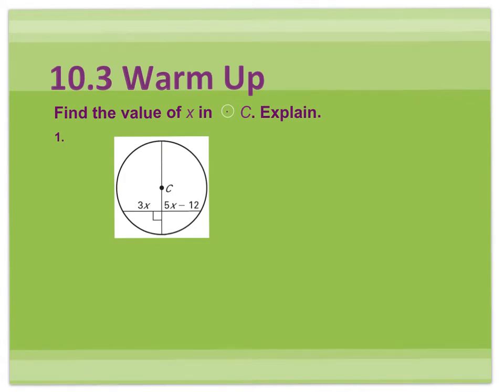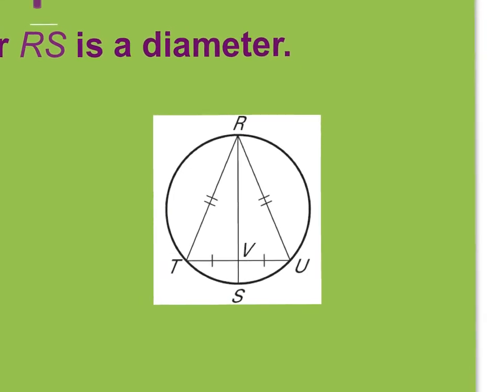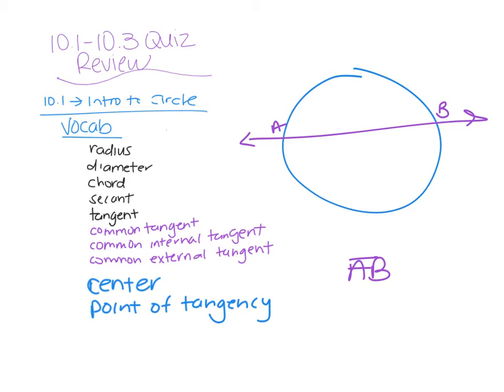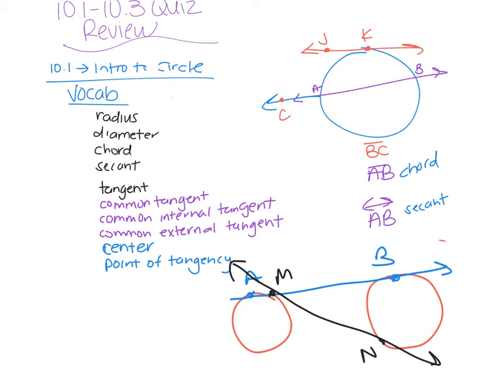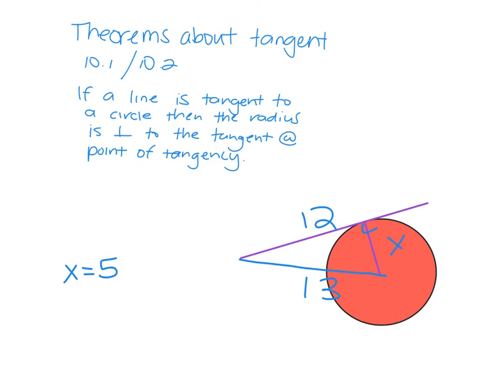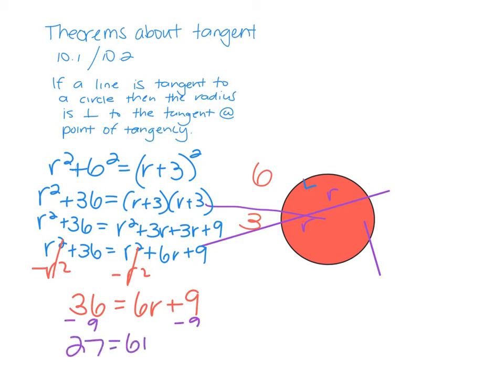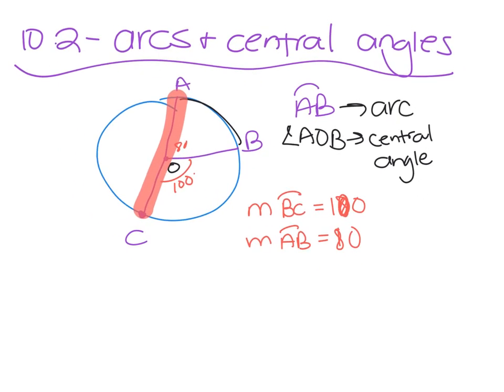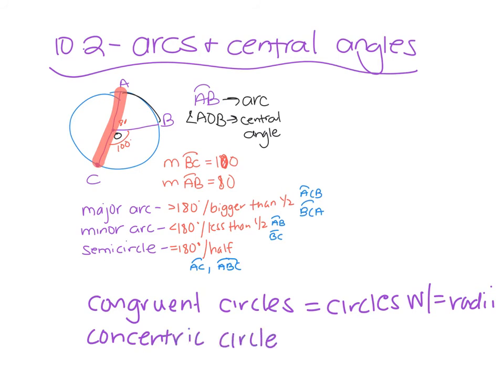2.24 10.1-10.3 Quiz Review